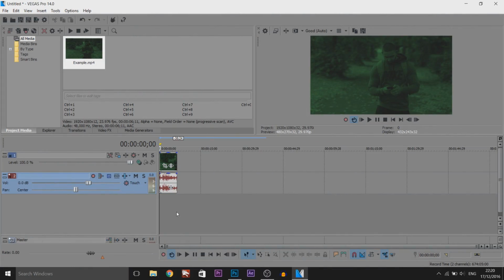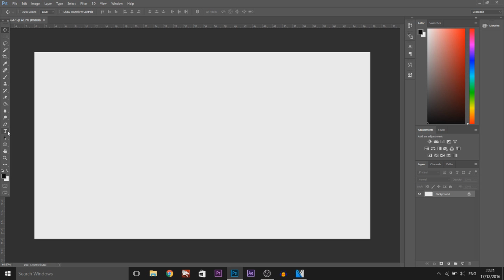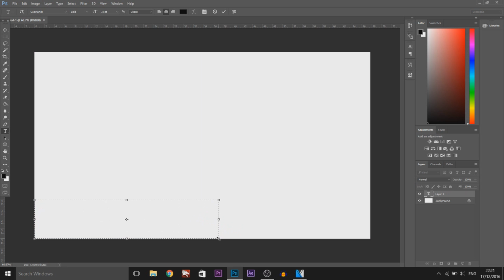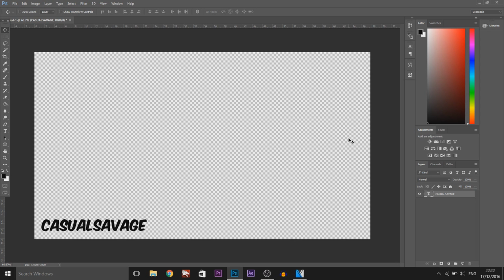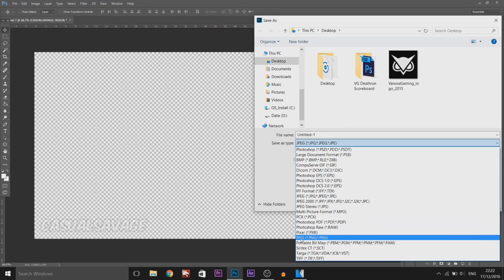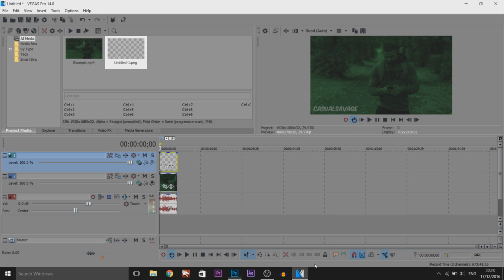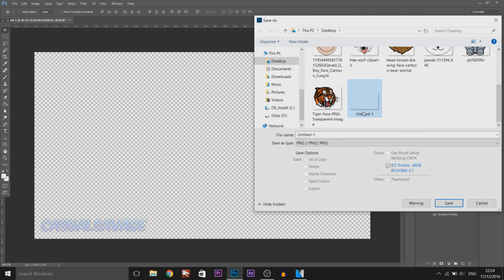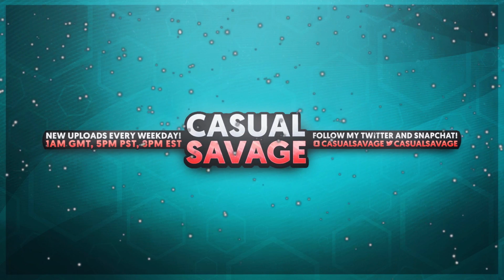How To: Create a Watermark in Photoshop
How To: Create a Watermark in Photoshop! In this video, I will be showing you how to create a watermark in Photoshop! To do this is very simple, you can make this look even better if you take your time and pick a stylish font.